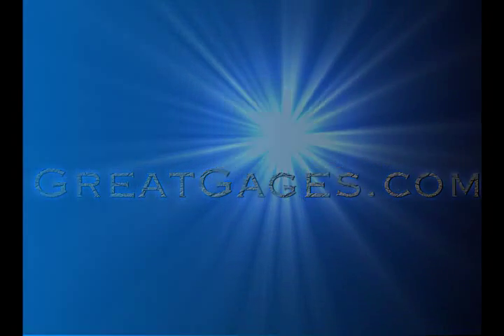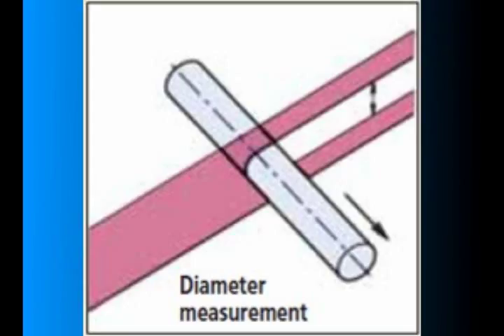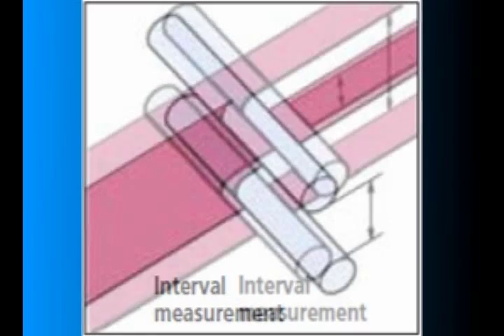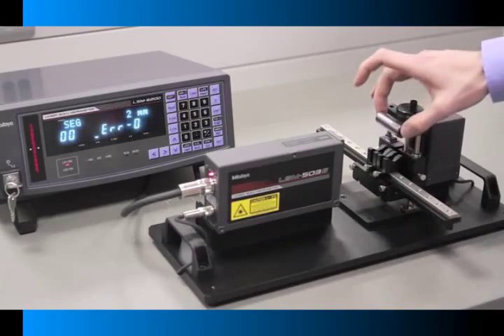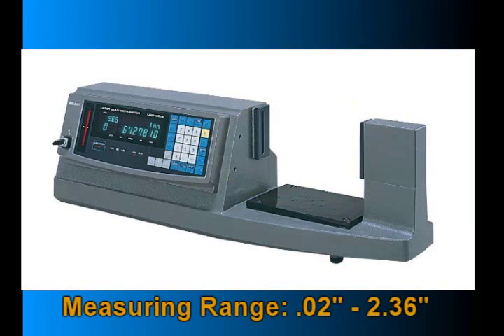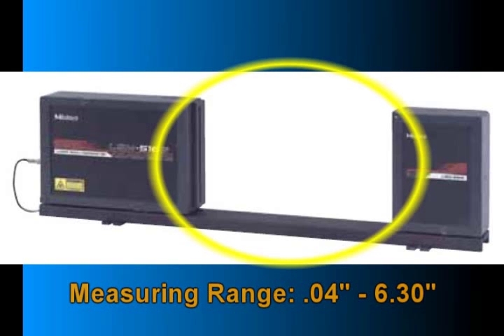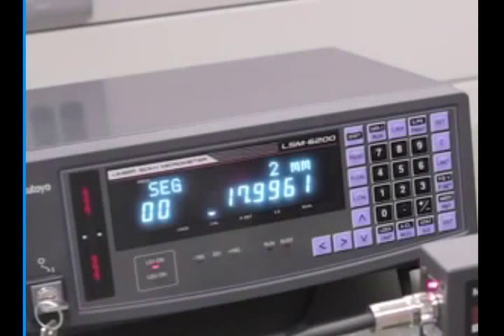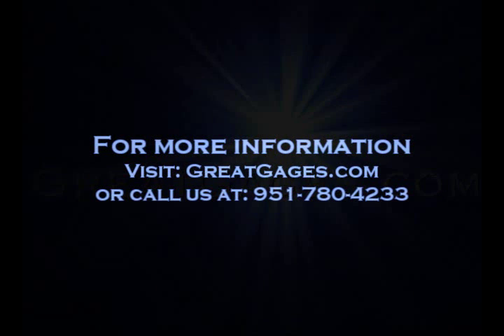Laser Scan Micrometers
GreatGages.com presents Mitutoyos' Laser Scan Micrometers.